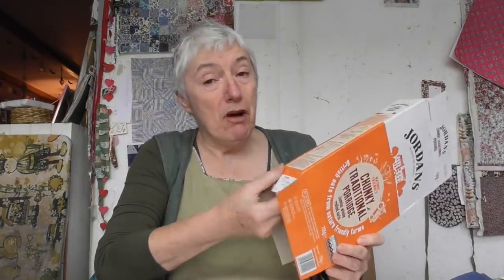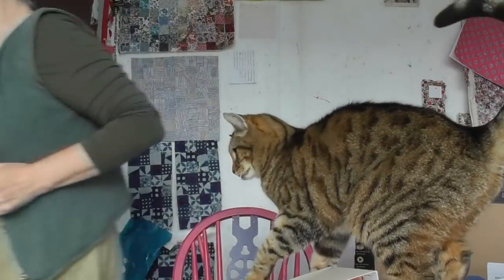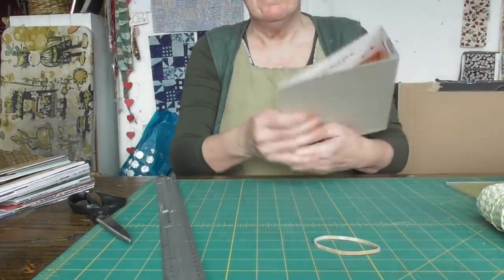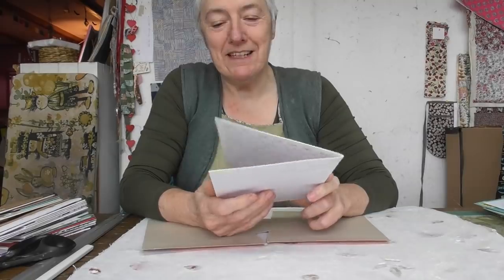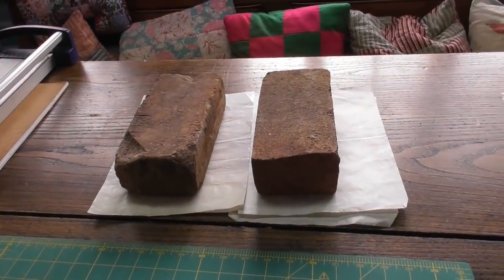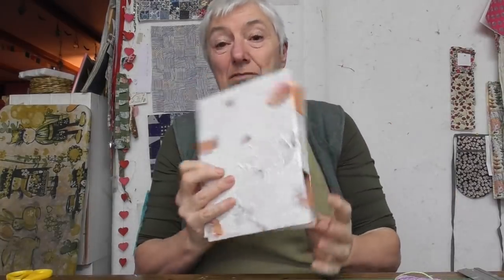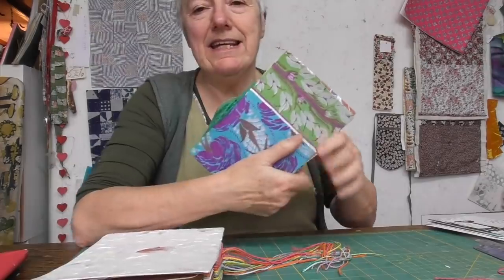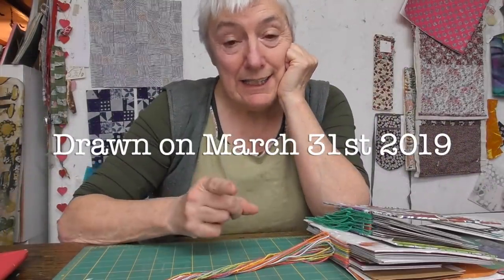Somewhere to store all those lovely birthday cards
Patrons hang out here!

New Books and Cards in the shop now - don't forget to enter the prize draw in the post called Moving into my Pink Room and a Prize Giveaway - to be drawn on 31st March 2019

The Last Homely House
Hexham
NE47 9GZ
UK

I saw this idea several years ago and I think it works really well for organising all your favourite greetings cards.